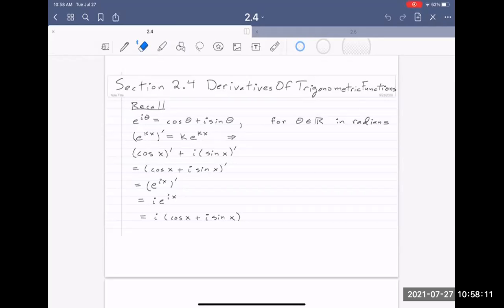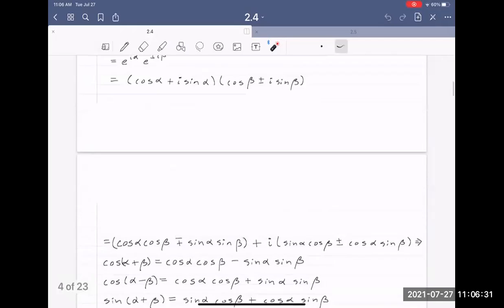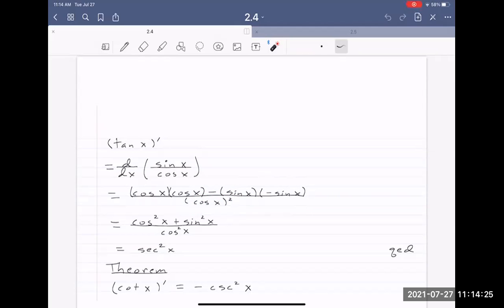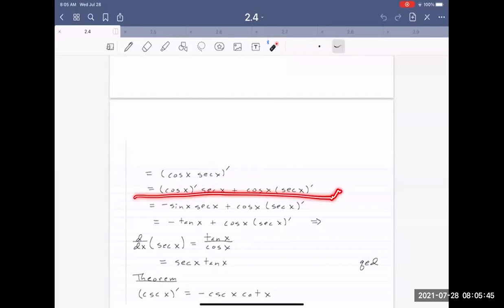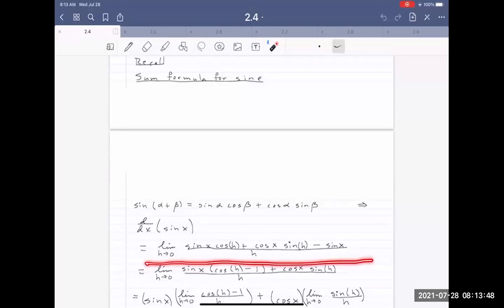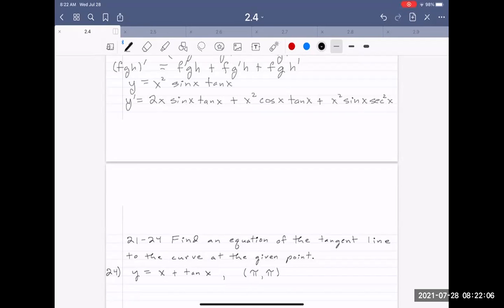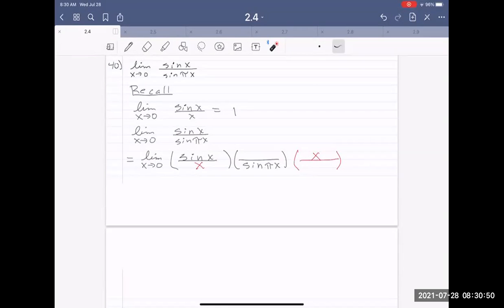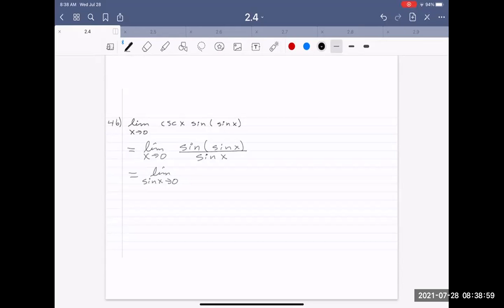Section 2.4 Derivatives Of Trigonometric Functions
Math 261, Calculus I, Calculus Stewart 8th edition. Use of Euler formula to derive derivative formulae for trigonometric functions, trigonometric formulae, trigonometric limits